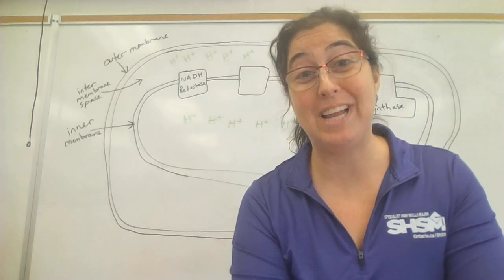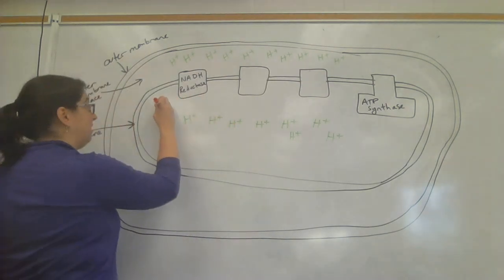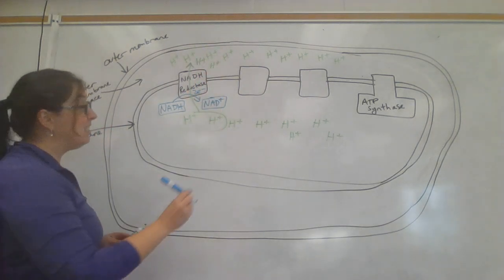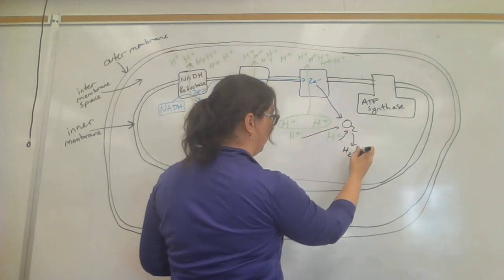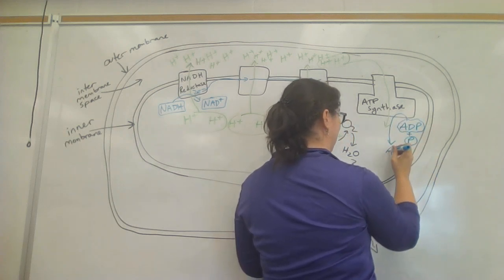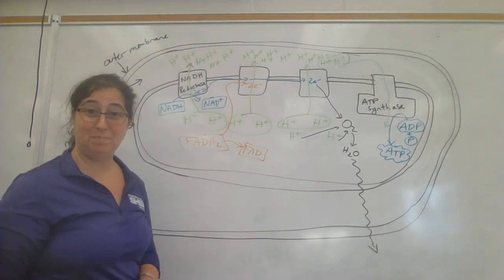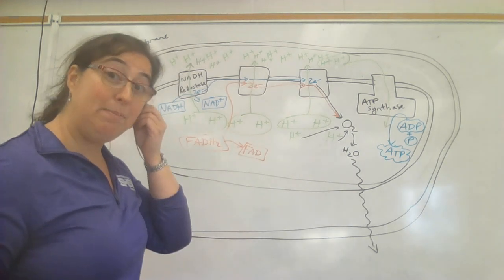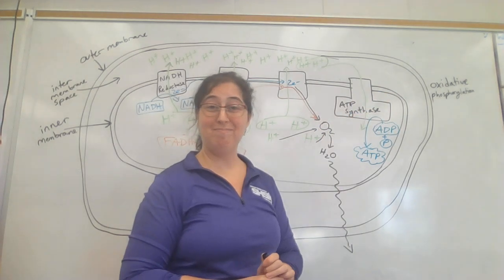The Electron Transport Chain Explained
Understand how the Electron Transport Chain turns energy from the food we eat into ATP.